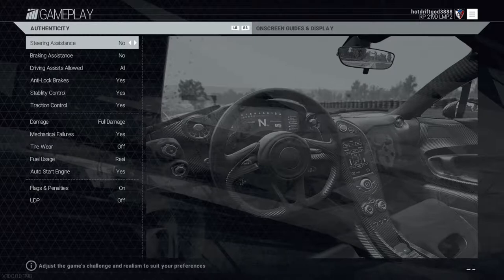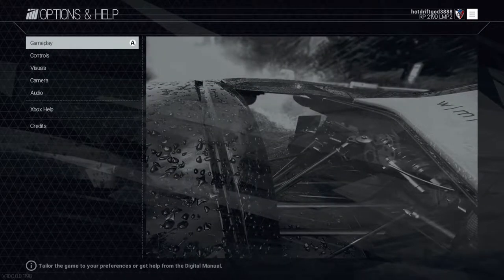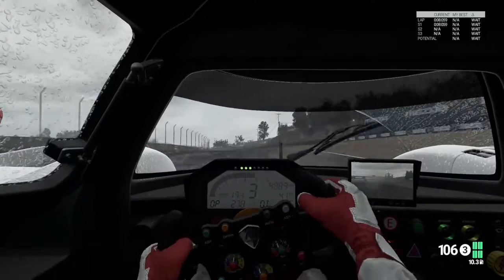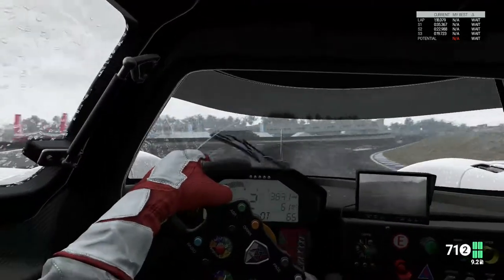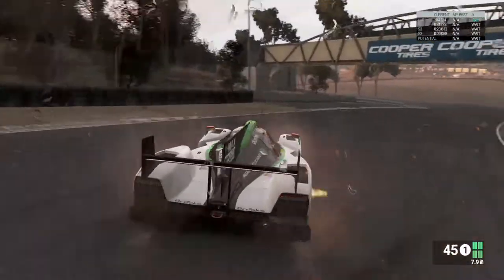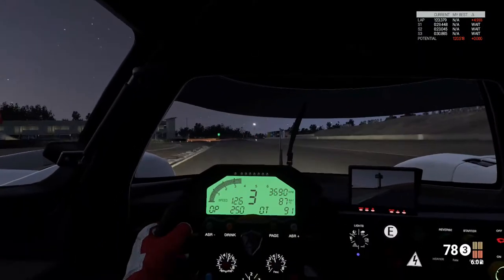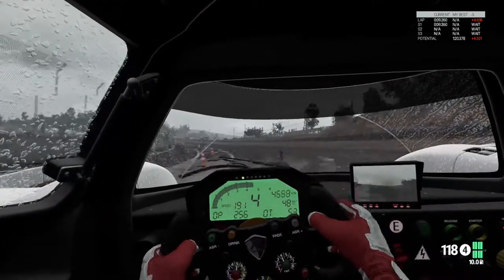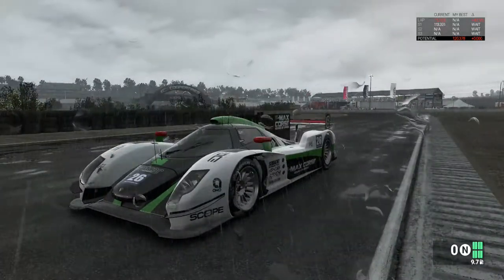PROJECT CARS - MAREK RP 219D LMP2 - LAP TIME SERIES EP1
PROJECT CARS - MAREK RP 219D LMP2 - LAP TIME SERIES EP1in this video we will be beginning my project cars lap time series in which we take a car around track and getting the best lap time with them. The first car will be going through 2 episodes for perfect tune before the actual lap time. The first car Marek Rp 219D LMP2.